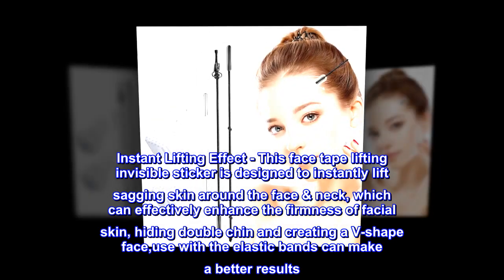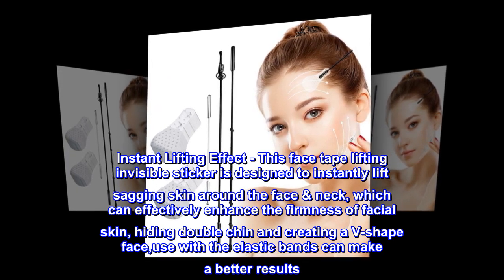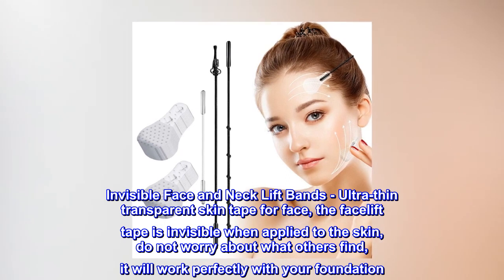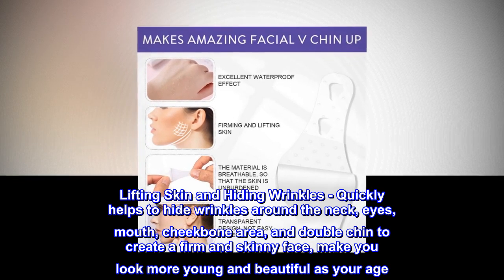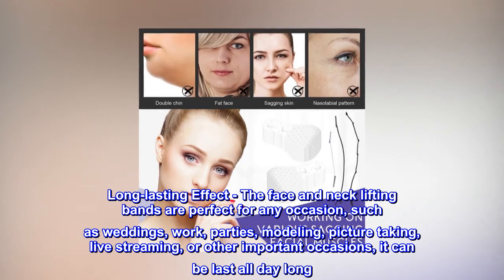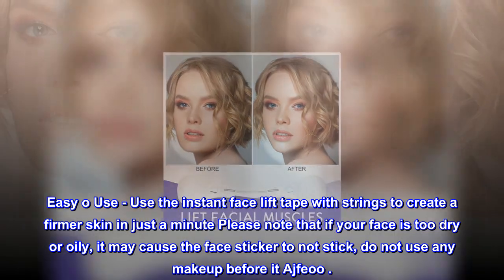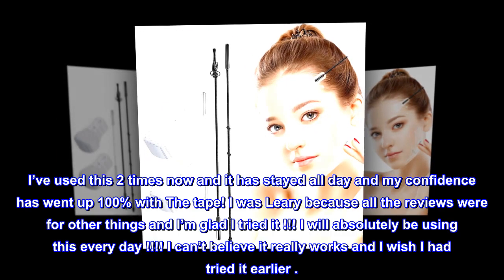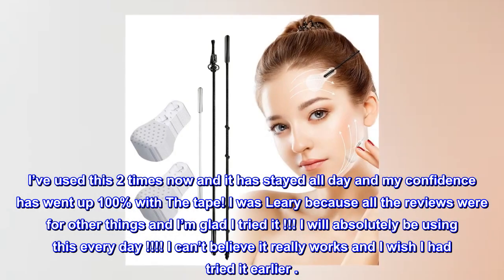Vifycim Face Lift Tape, 40PCS Face Tape Lifting Invisible Ultra-thin Invisible Waterproof Makeup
Instant Lifting Effect - This face tape lifting invisible sticker is designed to instantly lift sagging skin around the face & neck, which can effectively enhance the firmness of facial skin, hiding double chin and creating a V-shape face,use with the elastic bands can make a better results
Invisible Face and Neck Lift Bands - Ultra-thin transparent skin tape for face, the facelift tape is invisible when applied to the skin, do not worry about what others find, it will work perfectly with your foundation
Lifting Skin and Hiding Wrinkles - Quickly helps to hide wrinkles around the neck, eyes, mouth, cheekbone area, and double chin to create a firm and skinny face, make you look more young and beautiful as your age
Long-lasting Effect - The face and neck lifting bands are perfect for any occasion, such as weddings, work, parties, modeling, picture taking, live streaming, or other important occasions, it can be last all day long
Easy o Use - Use the instant face lift tape with strings to create a firmer skin in just a minute Please note that if your face is too dry or oily, it may cause the face sticker to not stick, do not use any makeup before it Ajfeoo .
This tape is a game changer
I’ve used this 2 times now and it has stayed all day and my confidence has went up 100% with The tape! I was Leary because all the reviews were for other things and I’m glad I tried it !!! I will absolutely be using this every day ! I can’t believe it really works and I wish I had tried it earlier .